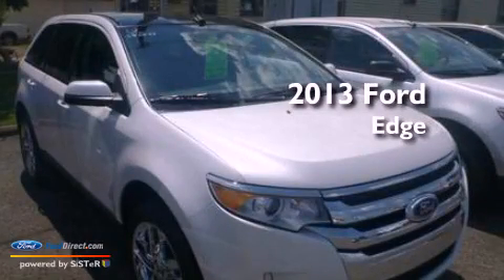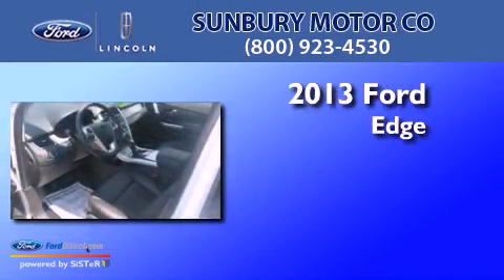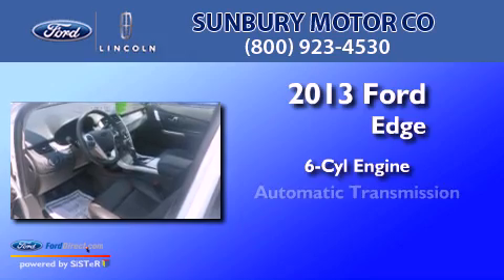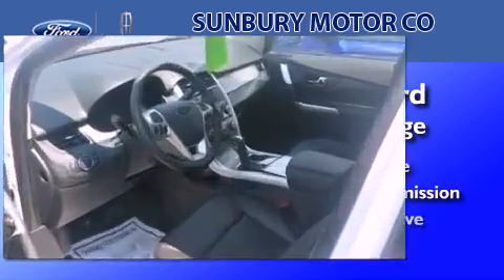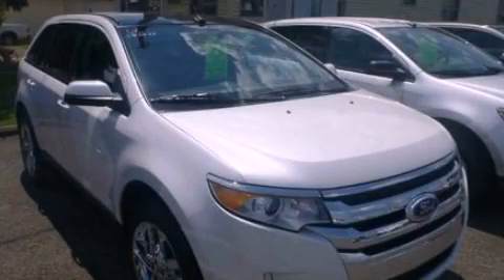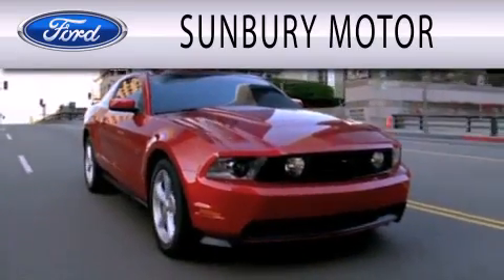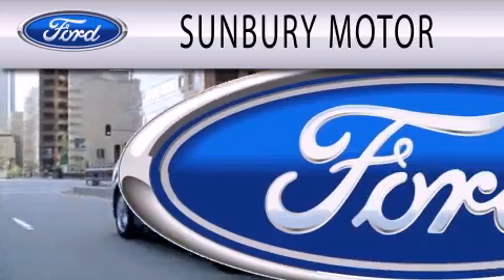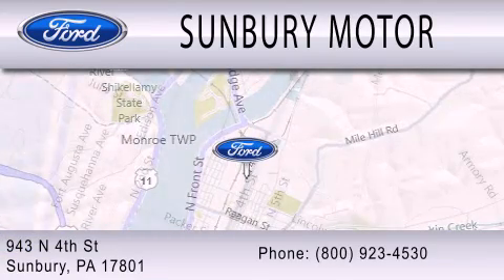2013 FORD EDGE Sunbury PA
Year : 2013
 Make : FORD
 Model : EDGE
 Engine : 3.5L V6 24V MPFI DOHC
 Trans . : 6-SPEED AUTOMATIC
 Exterior : WHITE PLATINUM TRI-COAT METALLIC
 Miles : 4

 Stock : P188